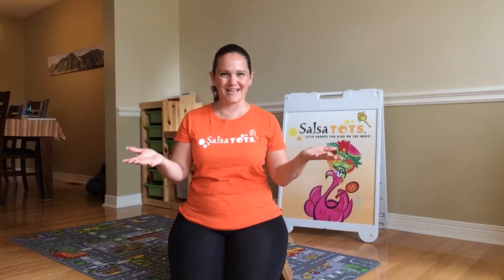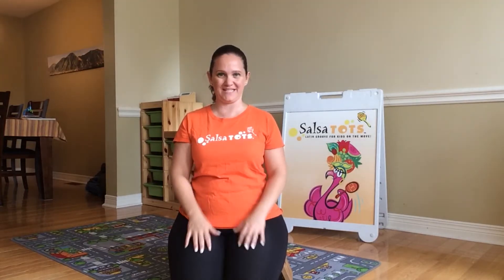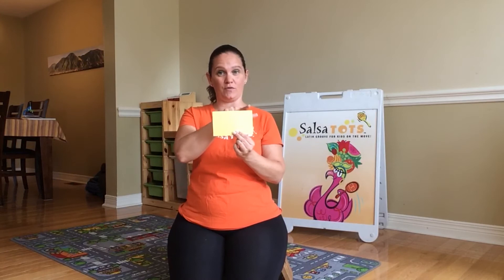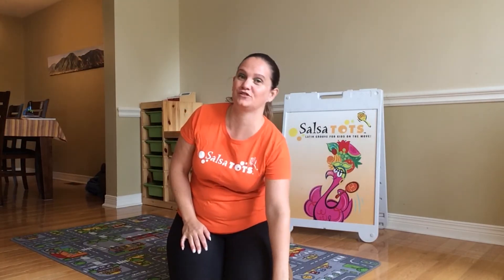Saturdays en Español - The Spanish word for rectangle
Latin Groove For Kids on The Move!

Want more fun with your child? Check out our Salsa Tots program!

Designed for children 18 months to 5 years, who have outgrown the carrier and are ready to dance on their own two feet! Featuring original Latin music, Salsa Tots™ combines movement and play with lively rhythms that parents and kids can both enjoy!